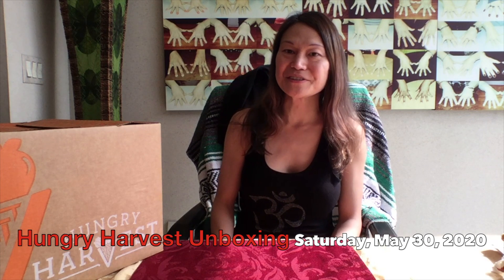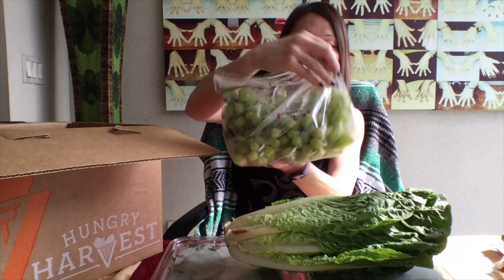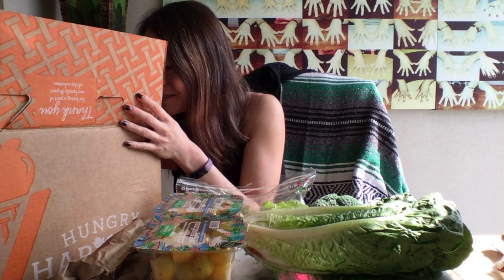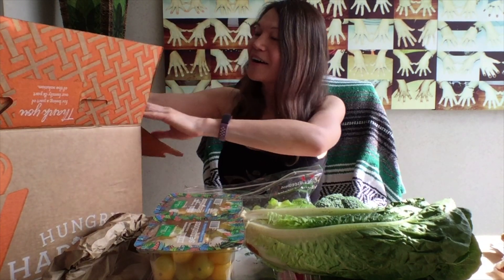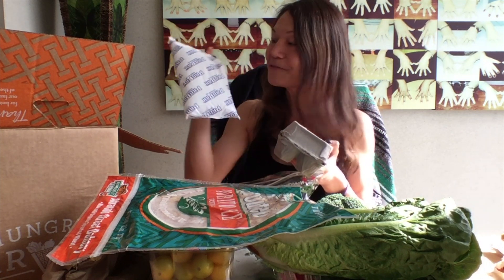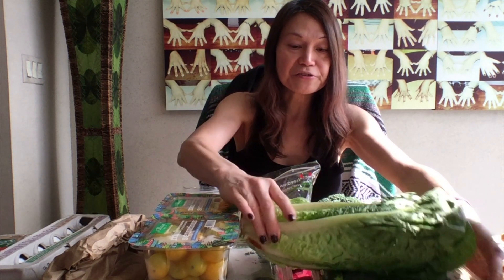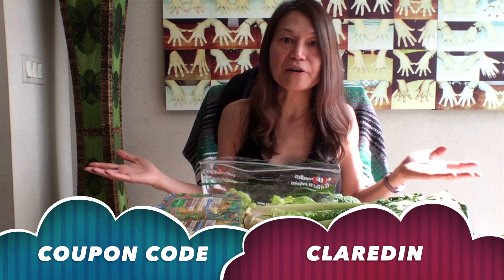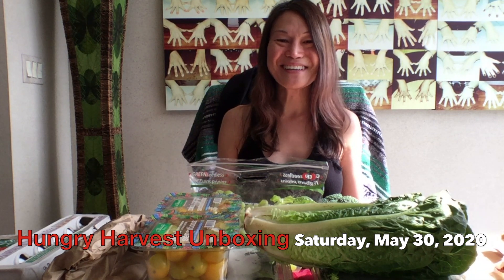Hungry Harvest Unboxing - May 30, 2020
Watch as I unbox the latest Hungry Harvest box for the week of May 30, 2020! You can get $10 off your first box by using the code CLAREDIN or going to the following and remember that every time you buy a box you SAVE THE VEGETABLES!!!